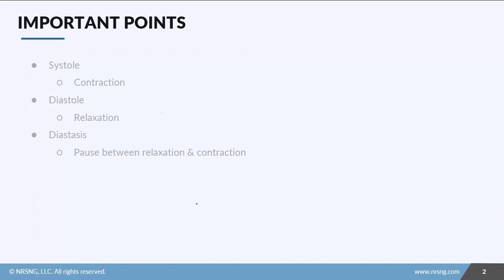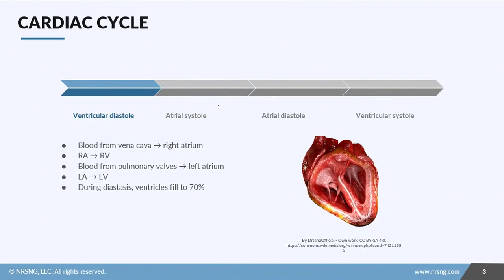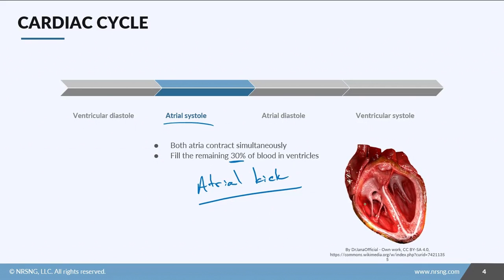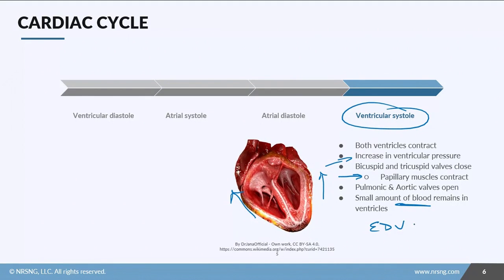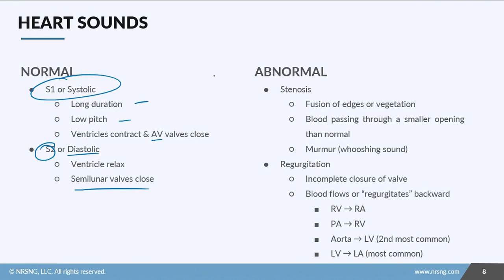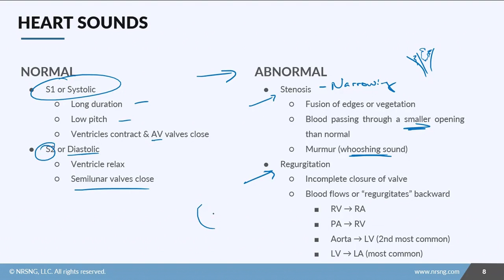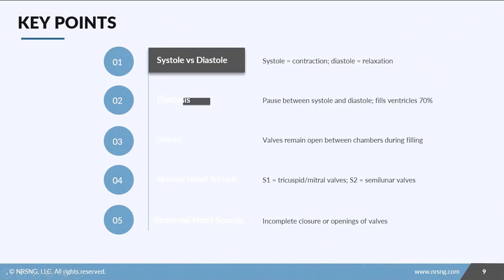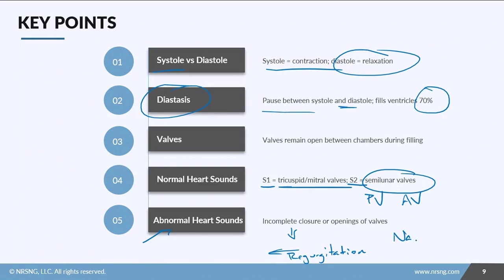Anatomy & Physiology Cardiac Cycle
Anatomy & Physiology Cardiac Cycle NRSNG Academy review